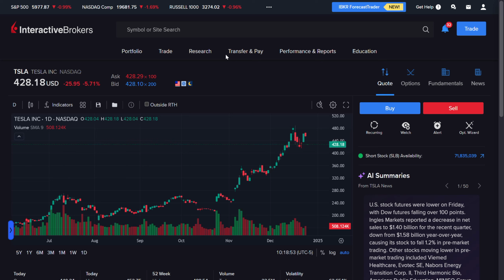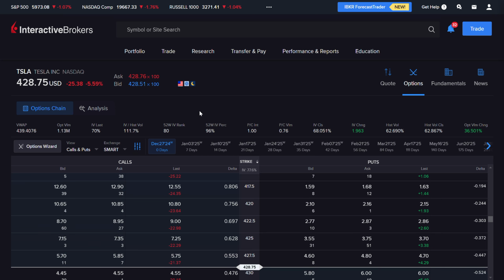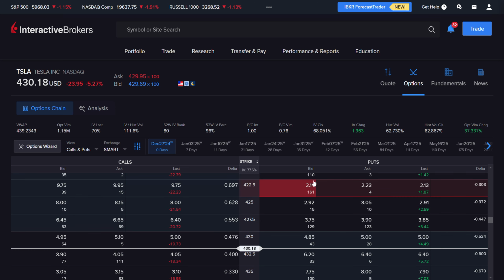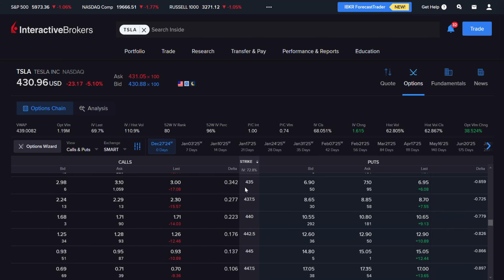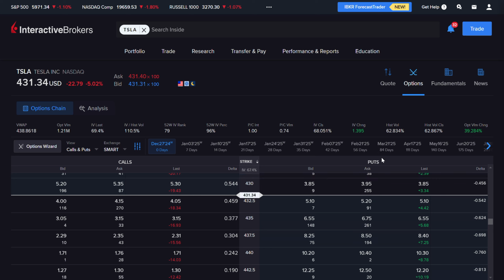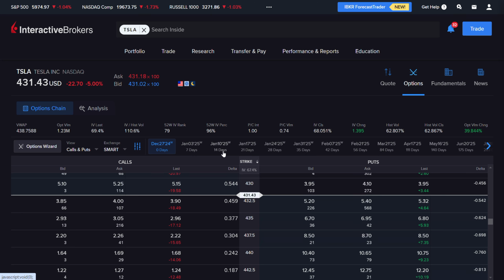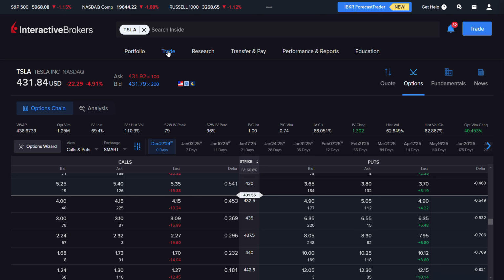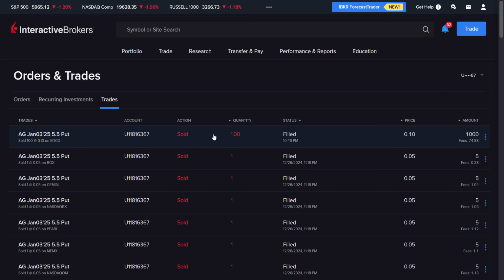Options Trading 101: Everything You Need to Know to Get Started!